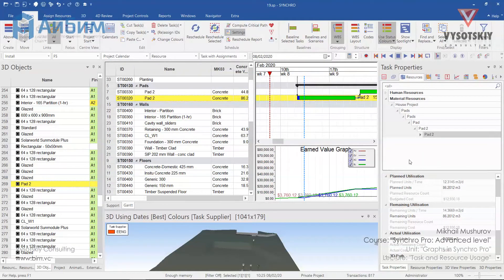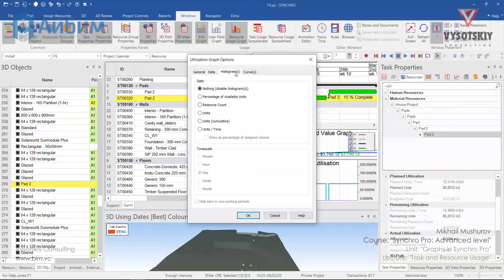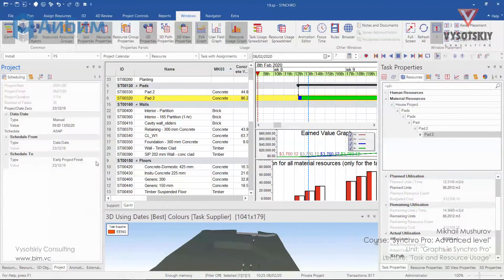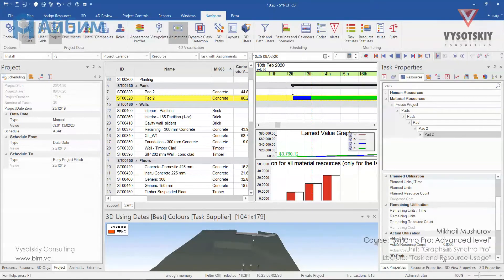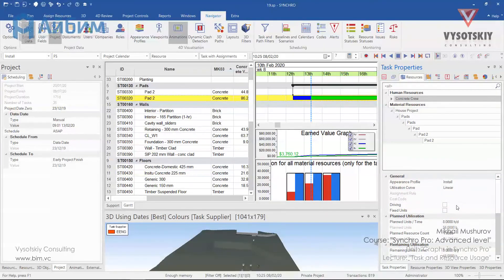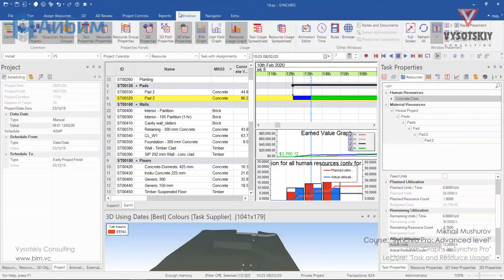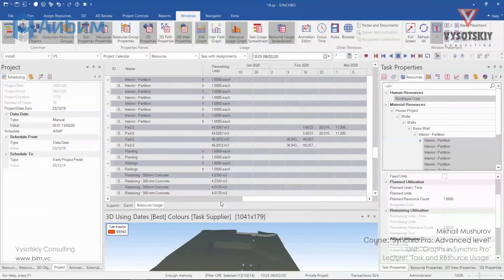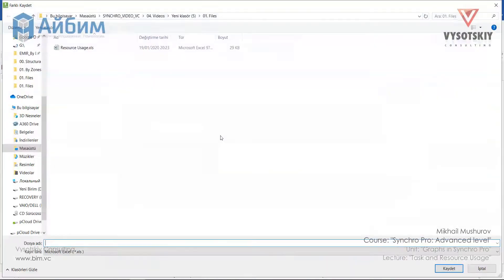[Synchro Pro] Task and Resource Usage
IMPORTANT INFORMATION:
Adjusting display of Resource usage graph, Timeline settings, Properties of Resoure Usage spreadsheet and Task Usage spreadsheet, Display configurations, Export to Excel.